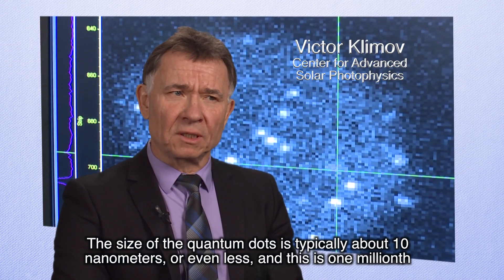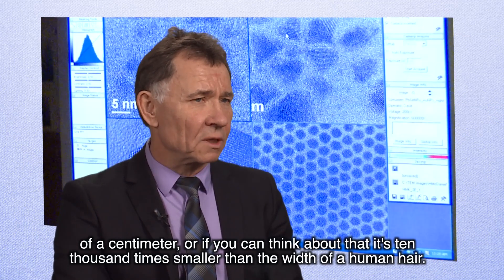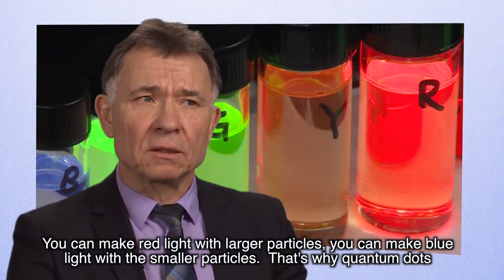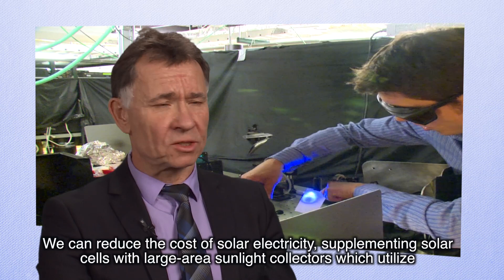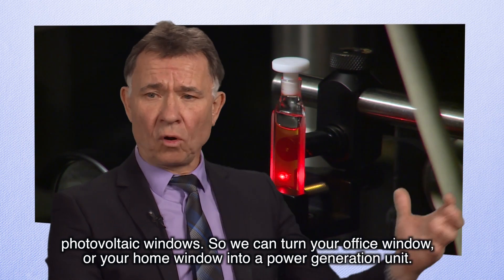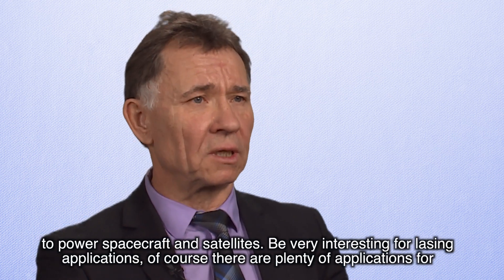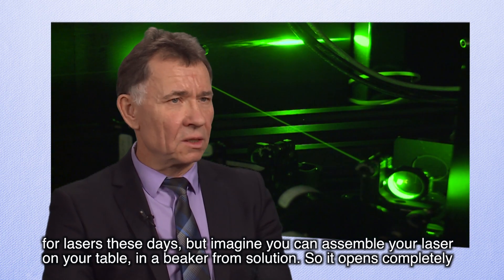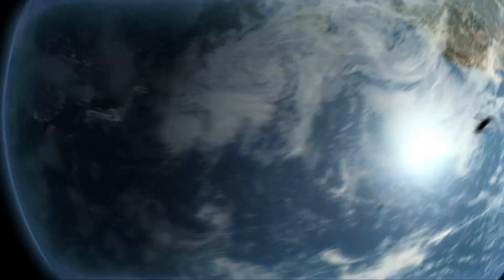Controlling the properties of matter with quantum dots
Solar cells and photodetectors could soon be made from new types of materials based on semiconductor quantum dots, thanks to new insights based on ultrafast measurements capturing real-time photoconversion processes.

Photoconversion is a process wherein the energy of a photon, or quantum of light, is converted into other forms of energy, for example, chemical or electrical. Semiconductor quantum dots are chemically synthesized crystalline nanoparticles that have been studied for more than three decades in the context of various photoconversion schemes including photovoltaics (generation of photo-electricity) and photo-catalysis (generation of “solar fuels”). The appeal of quantum dots comes from the unmatched tunability of their physical properties, which can be adjusted by controlling the size, shape and composition of the dots.

At Los Alamos, the research connects to the institutional mission of solving national security challenges through scientific excellence, in this case focusing on novel physical principles for highly efficient photoconversion, charge manipulation in exploratory device structures and novel nanomaterials.